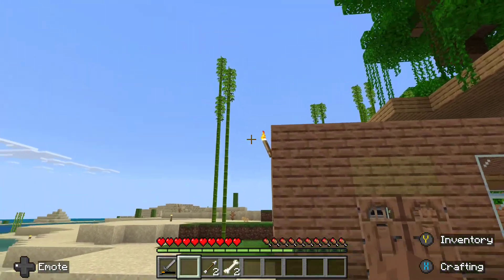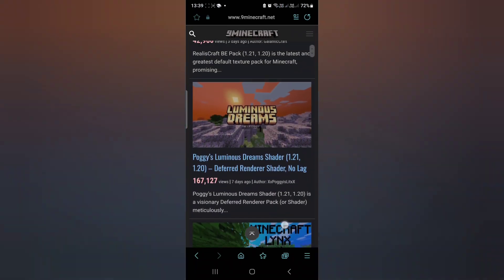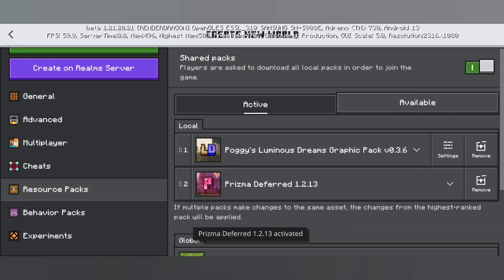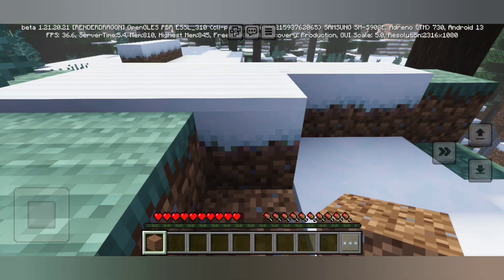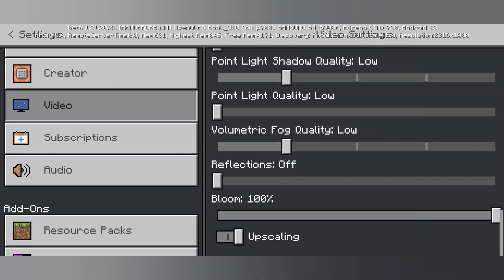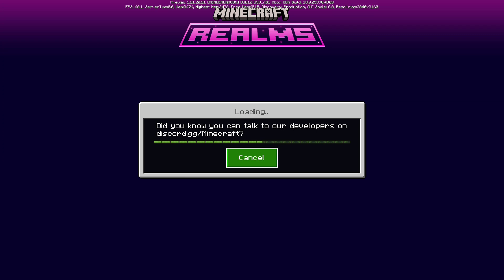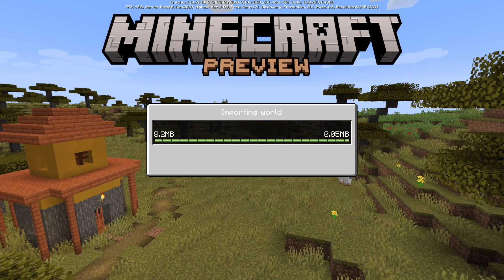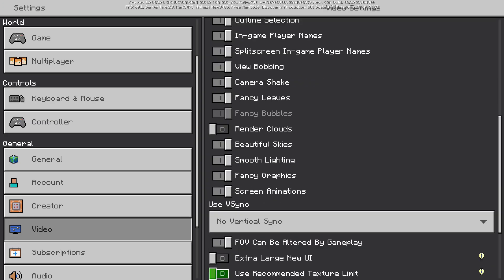How to enable Deferred Rendering on MCPE & Xbox | Minecraft 1.21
Howdy, my fellow miner!

Welcome to my tutorial on how to enable Deferred Rendering on Xbox Series Consoles.

SPECS:
•Hardware: Xbox Series X, Samsung S22 Ultra
•Software: Minecraft 1.21 Bedrock Preview for Xbox, Minecraft 1.21 Bedrock Beta for Android, RAR, Realms Subscription
•Shaders: Poggy's Luminous Dreams and Prizma Deferred